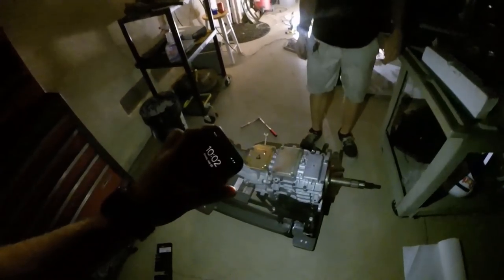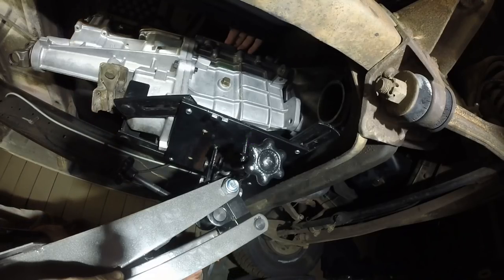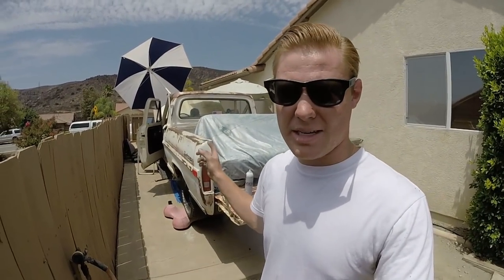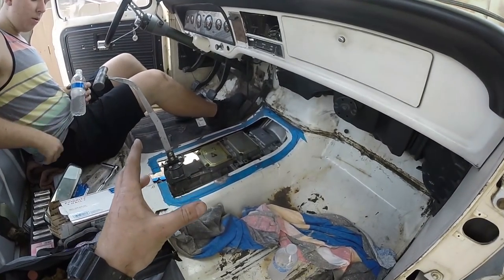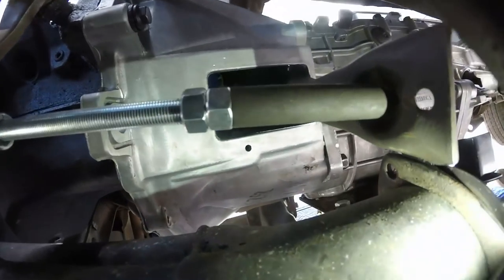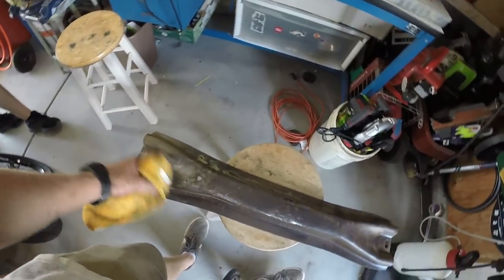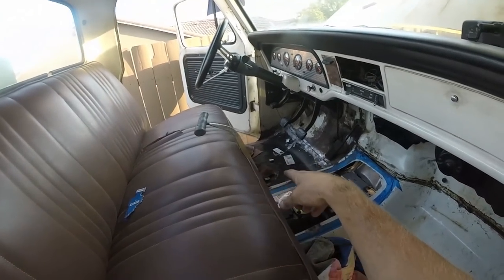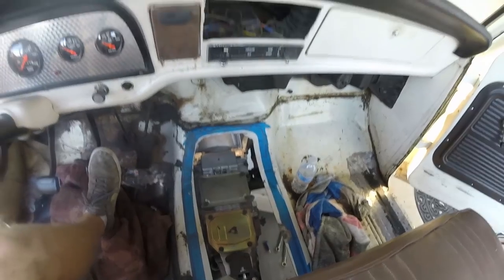The F100 Tremec 5 Speed Swap! Ep 3 Install and Clutch Setup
Here I had finally fixed my issue with the my clutch not working and have the trans set in the truck finally! Big thank you to everyone who helped me out with your comments!

SEND ME STUFF! (If you want)
TheCraig909
Ramona, Ca
92065
Music Info: Cinematic Documentary by AShamaluevMusic.